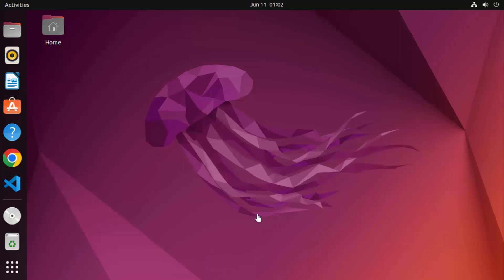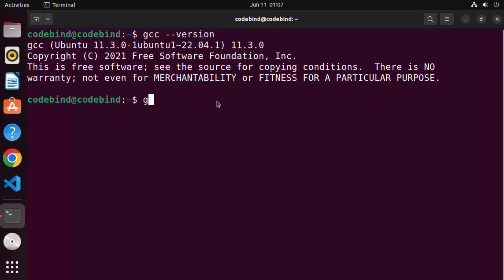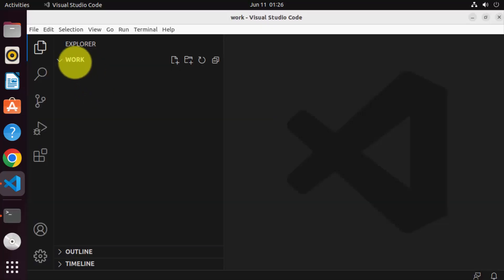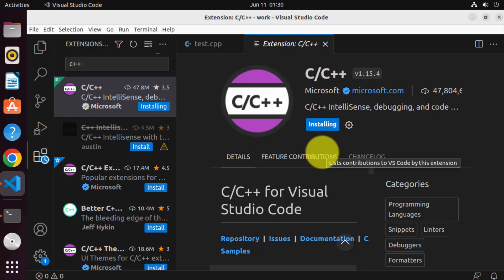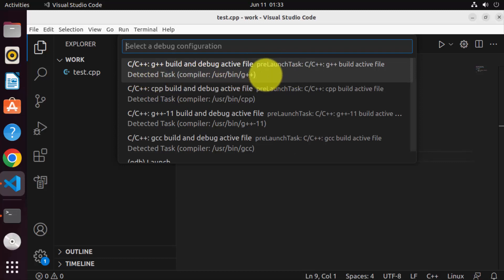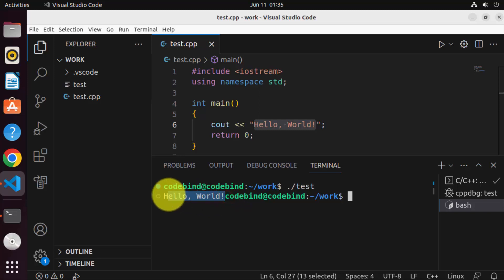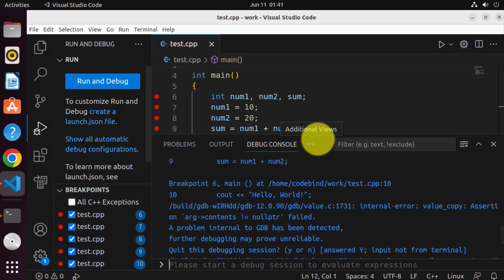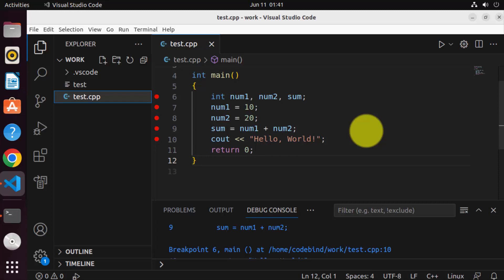Set Up C++ Development With Visual Studio Code on Ubuntu | VSCode C++ Development Basics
Learn how to set up C++ development with Visual Studio Code on Ubuntu 22.04. C++

Visual Studio Code (VSCode) is a popular code editor that supports C++ development and offers a range of powerful features. Follow these steps to set up C++ development with Visual Studio Code on your Ubuntu 22.04 system:

1. Install build essentials: Before getting started, ensure that you have the build essentials package installed on your Ubuntu system. Open a terminal and run the following command to install it:

   This package includes the necessary tools and libraries for building software.

2. Install Visual Studio Code: Visit the official Visual Studio Code website (code.visualstudio.com) and download the Linux version suitable for your Ubuntu 22.04 system. Once downloaded, open the terminal and navigate to the directory where the downloaded file is located. Run the following command to install VSCode:

   sudo dpkg -i  file_name .deb

   Replace ` file_name ` with the name of the downloaded file.

3. Install the C++ extension: Launch Visual Studio Code. In the sidebar, click on the Extensions icon (represented by four squares). Search for the "C++" extension and click on "Install" to add it to your VSCode setup.

4. Set up a C++ project: Open a new terminal within Visual Studio Code by clicking on "View" in the top menu, selecting "Terminal," and then "New Terminal." In the terminal, navigate to the directory where you want to create your C++ project.

5. Create a C++ source file: Use the following command to create a new C++ source file:

   This will create a new file named "main.cpp" in your current directory.

6. Start coding: Open the "main.cpp" file in the Visual Studio Code editor and start writing your C++ code. You can use the integrated features of VSCode, such as IntelliSense, to assist you in coding.

7. Build and run your code: To compile and run your C++ code, use the terminal within Visual Studio Code. Use the following commands:

   g++ main.cpp -o main
   ./main

   The first command will compile your C++ code, and the second command will execute the compiled program.

Congratulations! You have now set up C++ development with Visual Studio Code on your Ubuntu 22.04 system. You can continue coding and exploring the various features and capabilities offered by Visual Studio Code to enhance your C++ development experience.